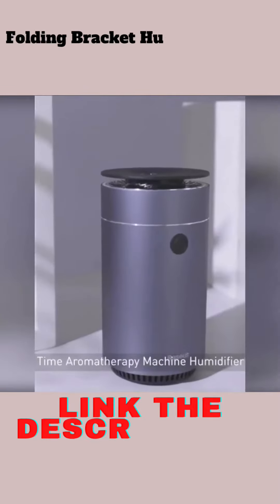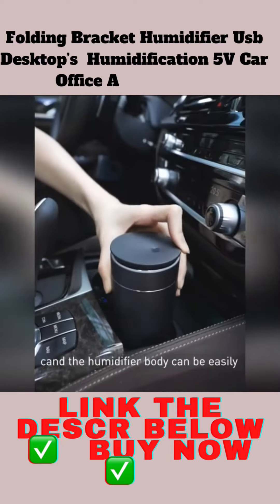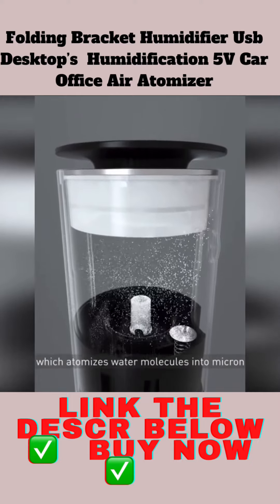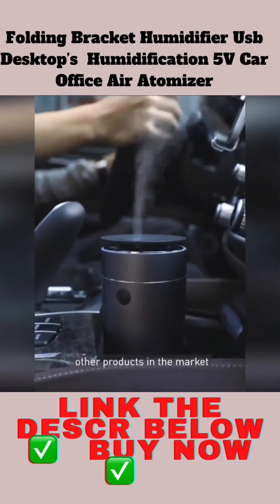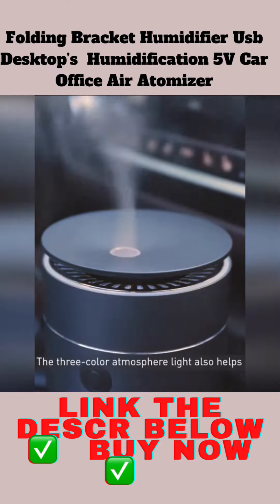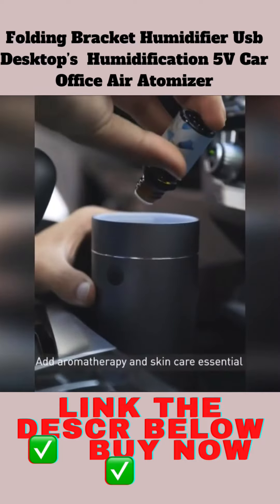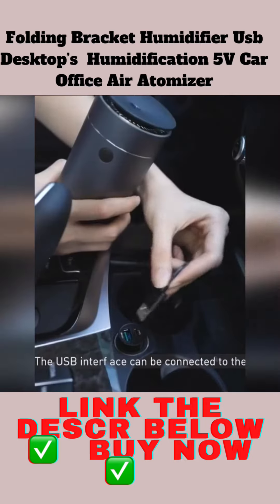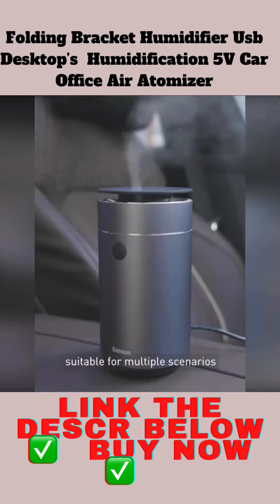Aolding Bracket Humidifier Usb Desktop Humidification 5V Car Office Ai#car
olding Bracket Humidifier Usb Desktop Humidification 5V Car Office Ai

Product name: Bracket humidifier
Material: ABS/PP
Product size: 70*70*156mm
Working current: 450ma
Use power: 2W
Spray volume: 35-45ml/H
Working voltage: 5V/1A
Water tank capacity: 320ml
Spray time: Continuous 6 hours / interval 12 hours
Conventional colors: White, pink, blue.